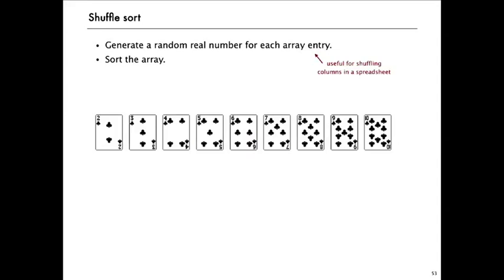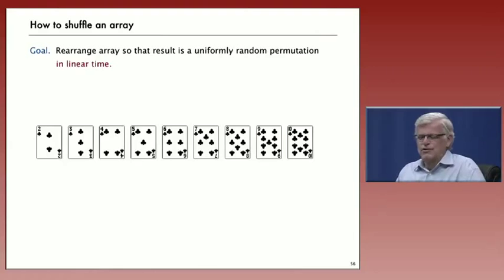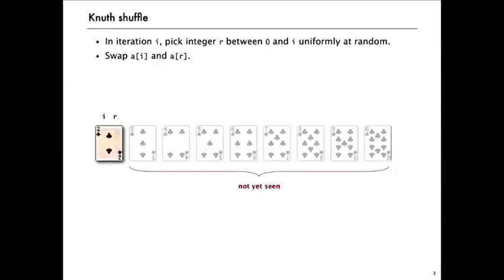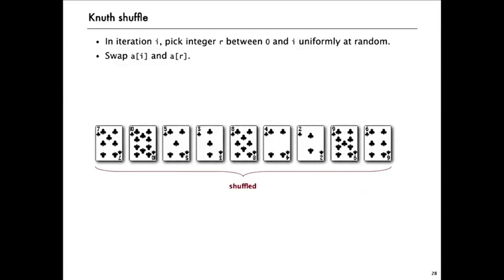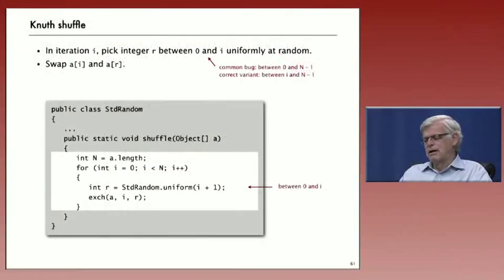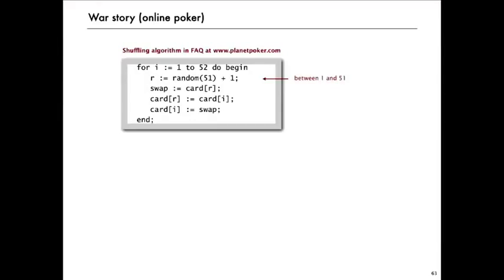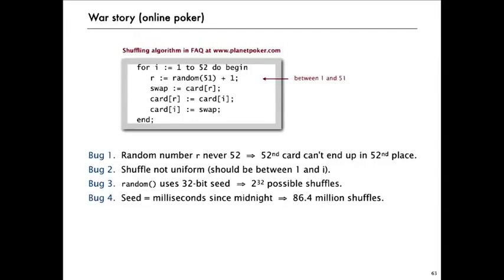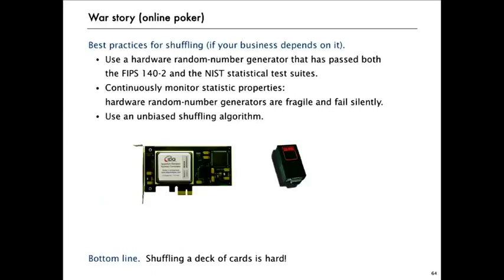5 5 Shuffling 7 39